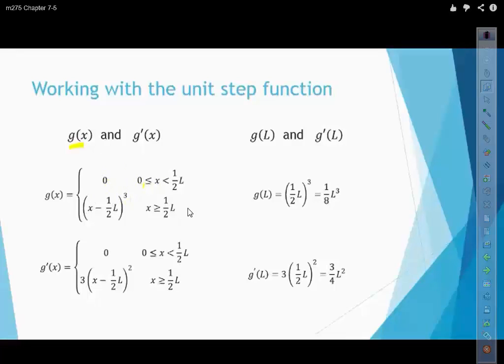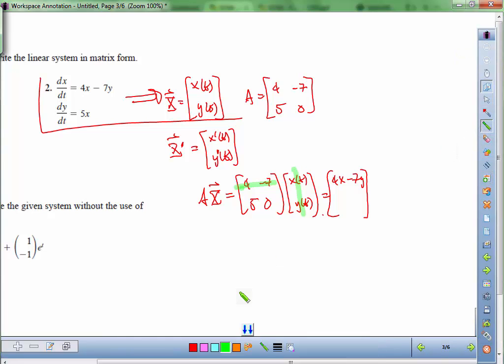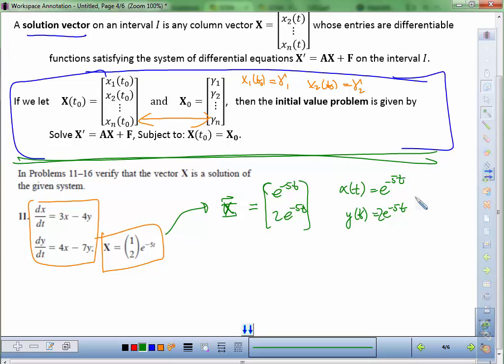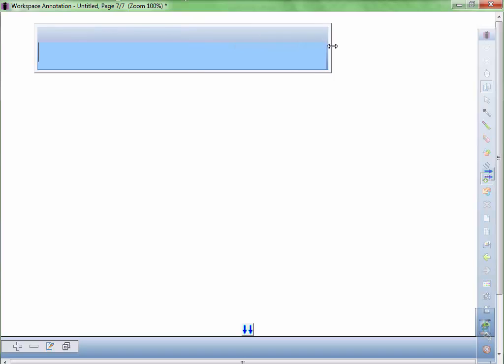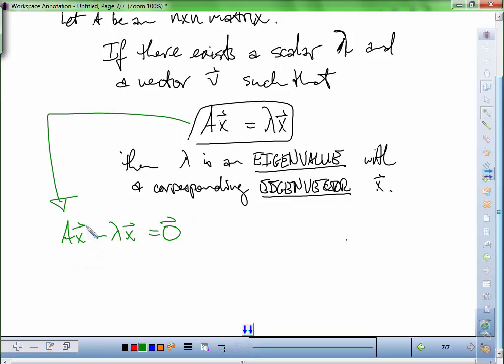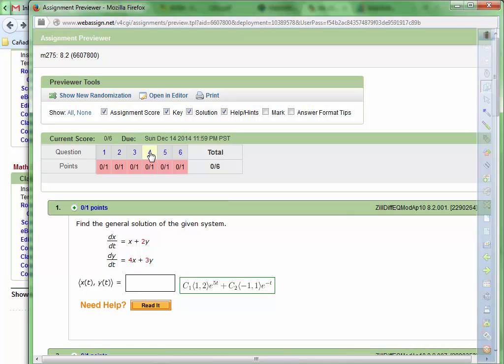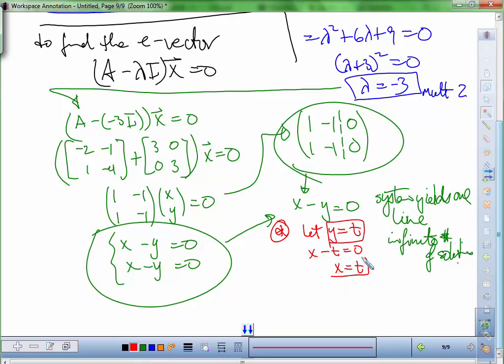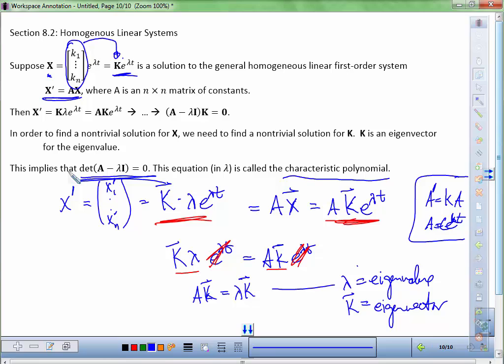m275-Lecture: 2014, December 4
Linear Systems of Differential Equations